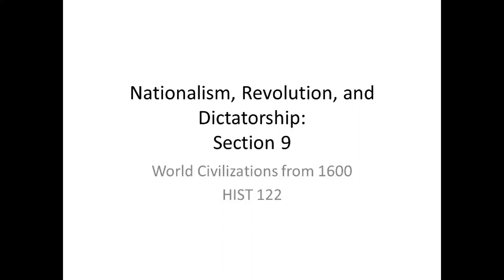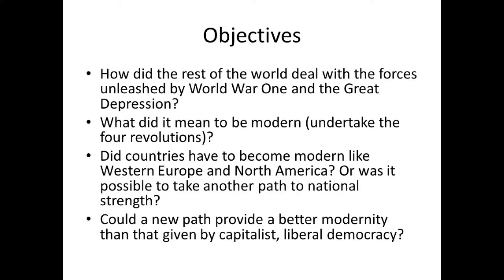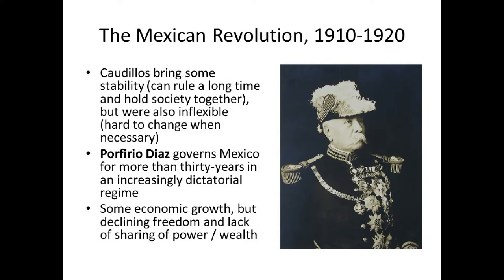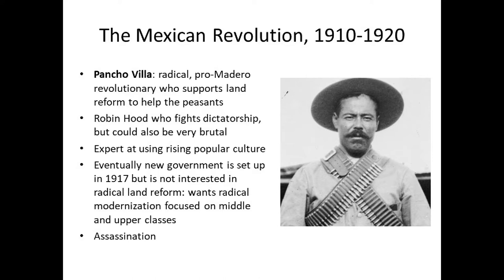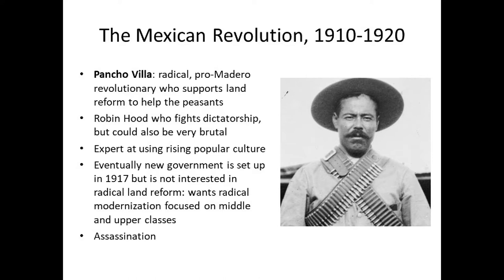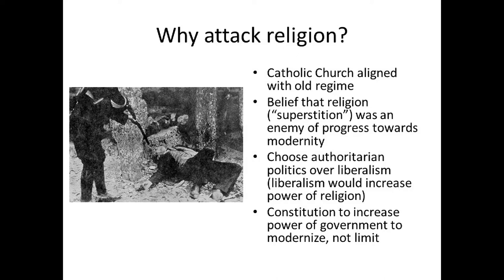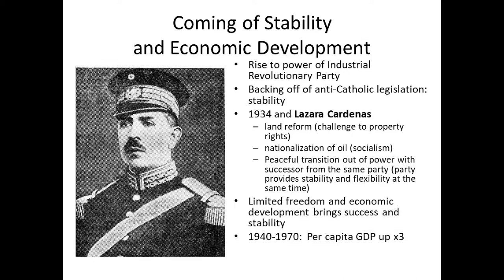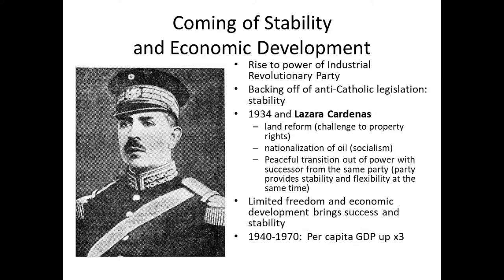Nationalism Revolution Dictatorship Part 1 Section 09